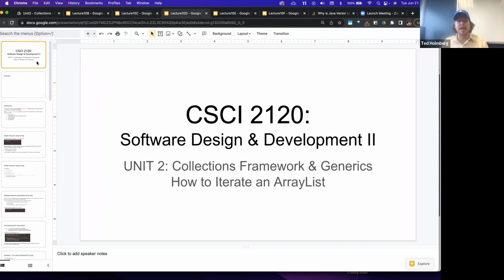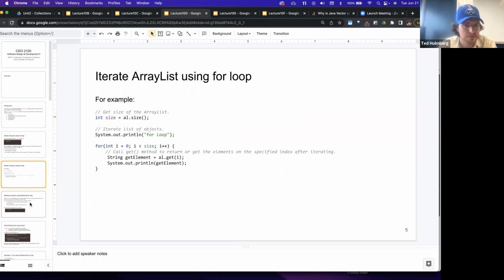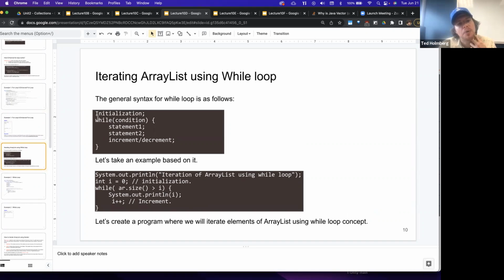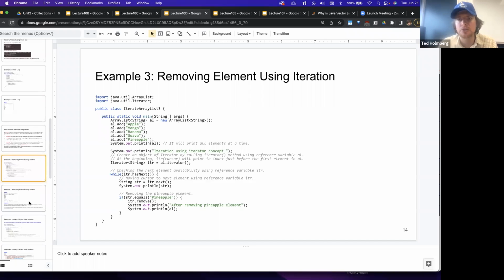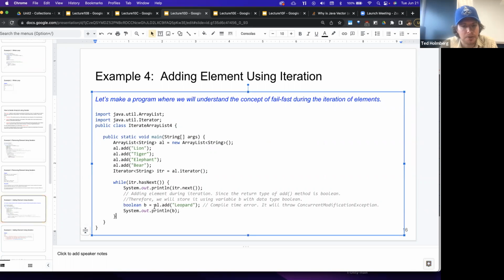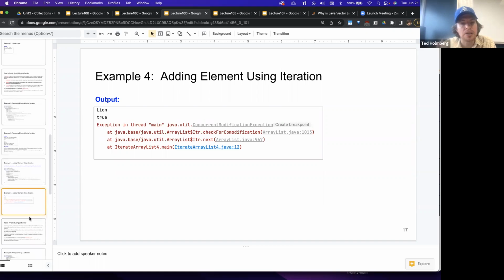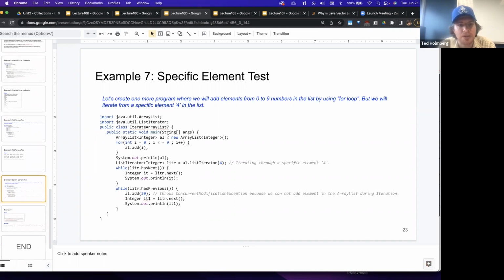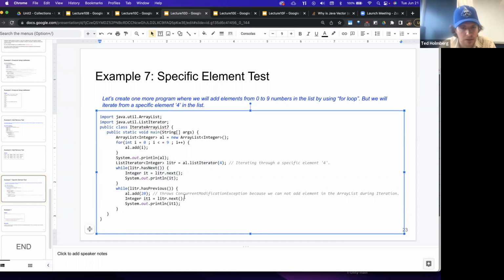CSCI2120 - Lecture 10C: Collections - Iterate on List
UNIT 2: Managing Data:
Collections Framework
Lecture 10C.  Iterate on List

Overview:
● Introduction
● Iterate ArrayList using for loop
● Iterating ArrayList using Enhanced for loop
● How Enhanced for loop works?
     ● Example 1: For-Loop & Enhanced For-Loop
● Iterating ArrayList using While loop
     ● Example 2:  While-Loop
● How to iterate ArrayList using Iterator
     ● Example 3: Removing Element Using Iteration
     ● Example 4: Adding Element Using Iteration
● Iterate ArrayList using ListIterator
     ● Example 5: ArrayList Using ListIterator
     ● Example 6: Add Remove Test
     ● Example 7: Specific Element Test